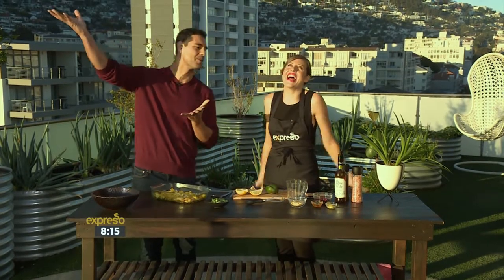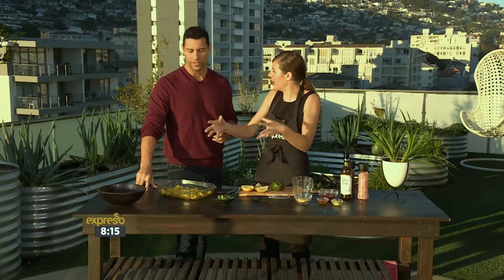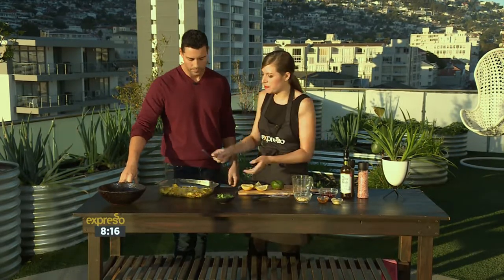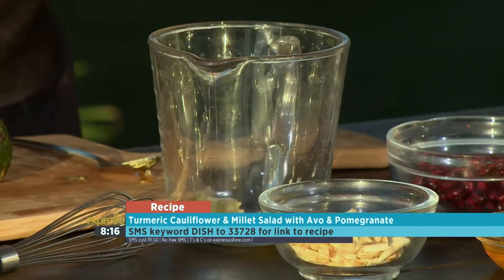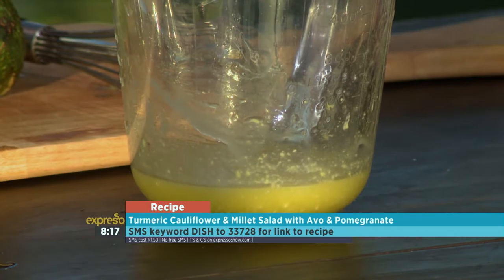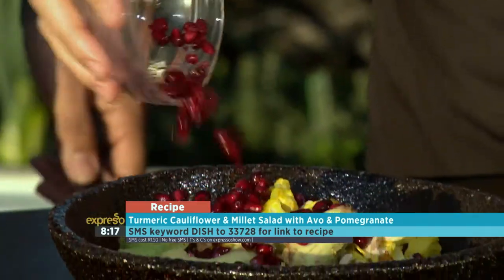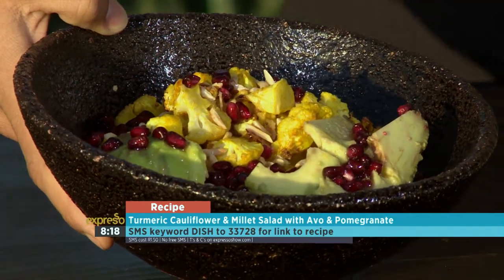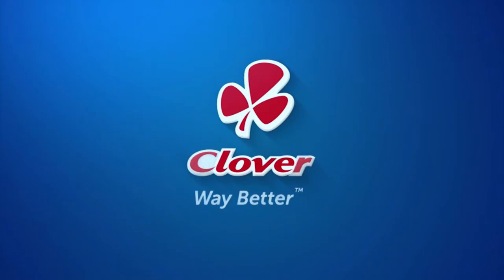Turmeric cauliflower and Millet salad with avo and pomegranate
Amy Hopkins is joining us in the kitchen today to share her recipe for a turmeric cauliflower and Millet salad with avocado and pomegranate.